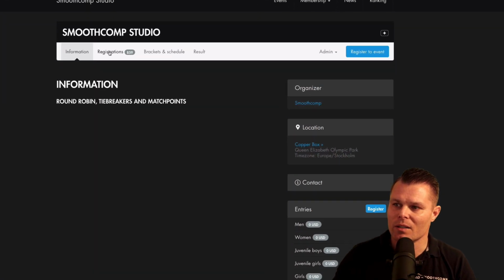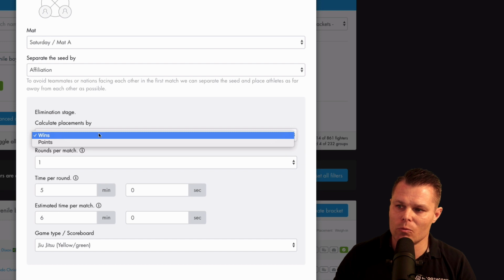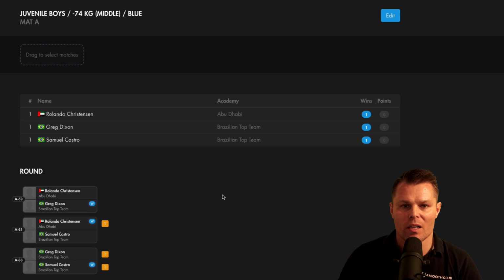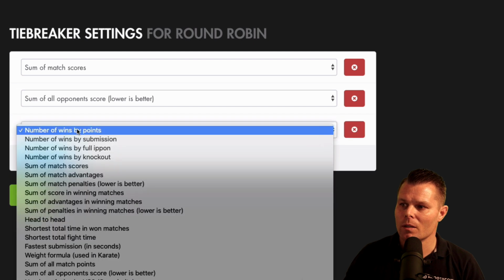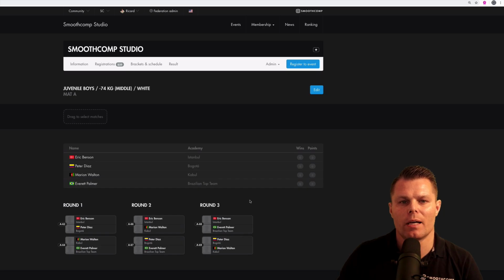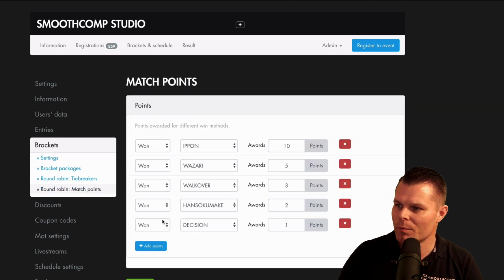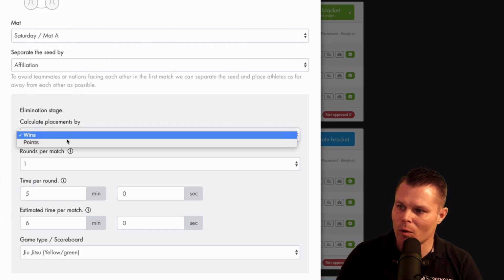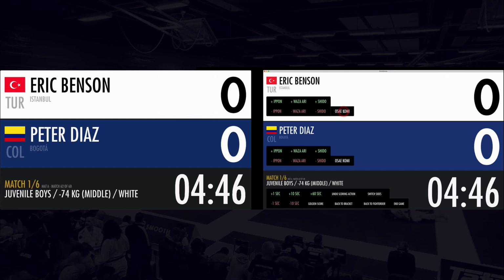Tutorial of Smoothcomps Round Robin and tiebreaker features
This tutorial breaks down the Round Robin bracket and how to set up tiebreakers. We also cover matchpoints where you can give different points depending on the winning method.